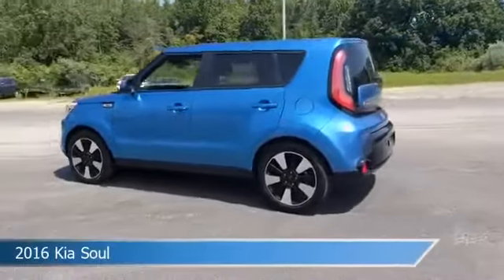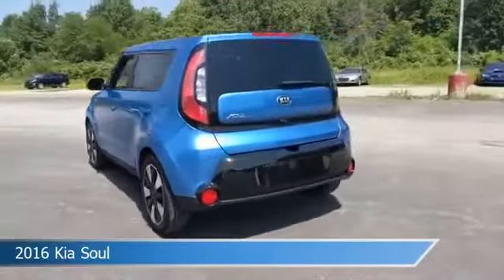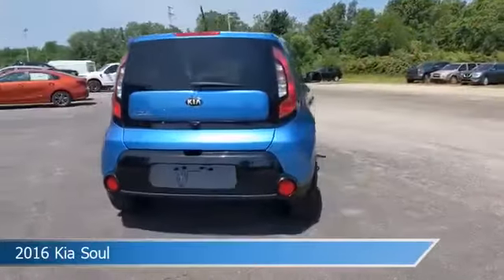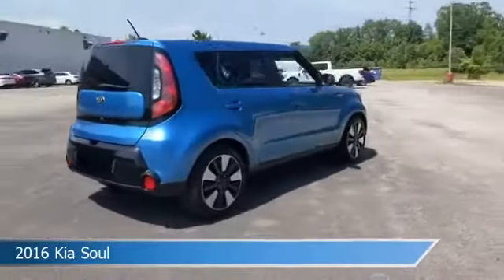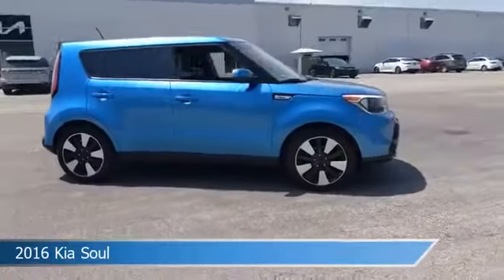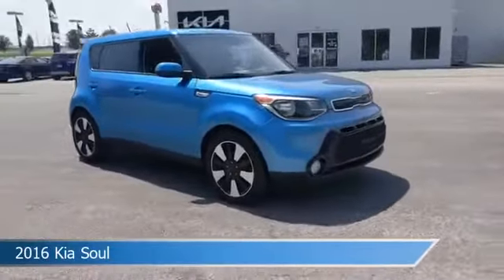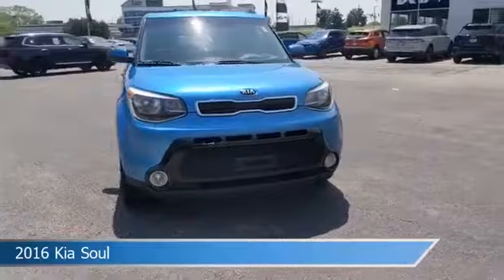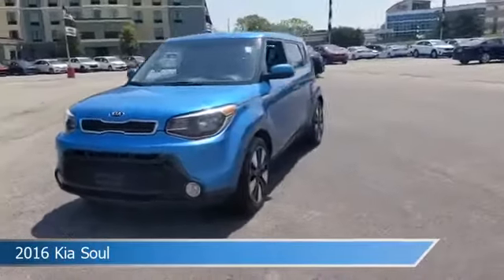2016 Kia Soul K13395AB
2016 Kia Soul K13395AB